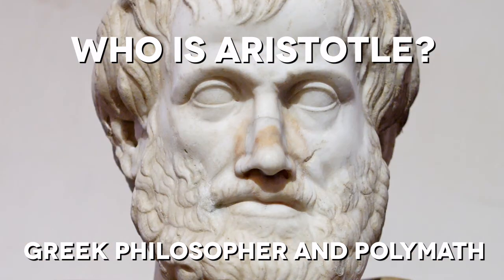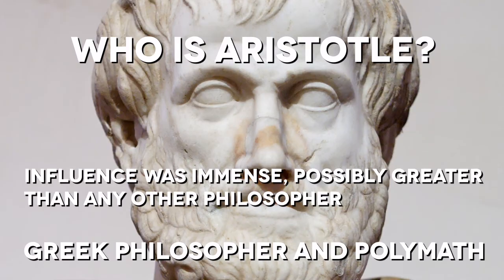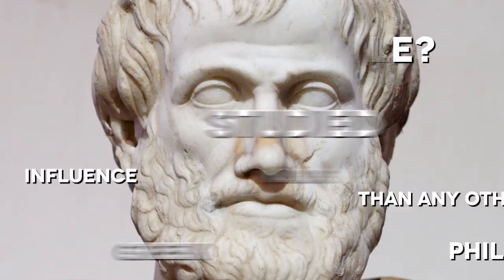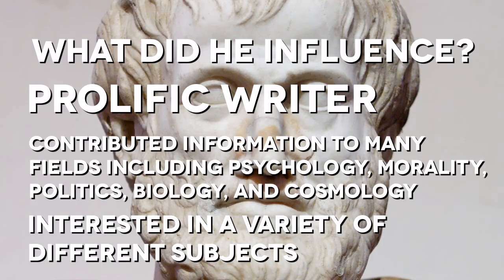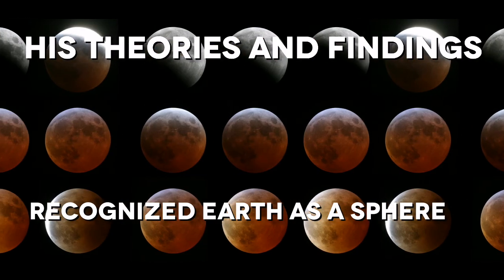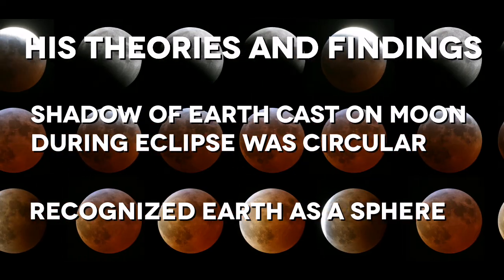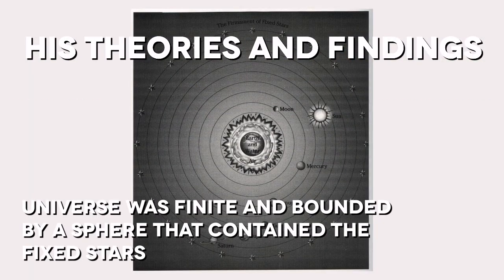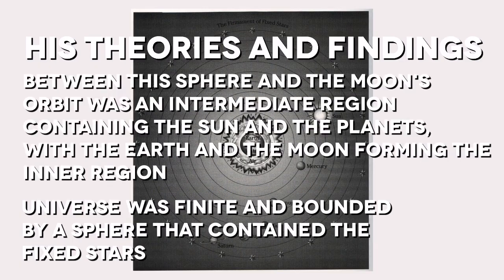Aristotle and Astronomy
A brief video on Aristotle and his contributions to astronomy. If you'd like to get a good laugh, turn on the transcribe audio feature. The speech recognition is terrible.